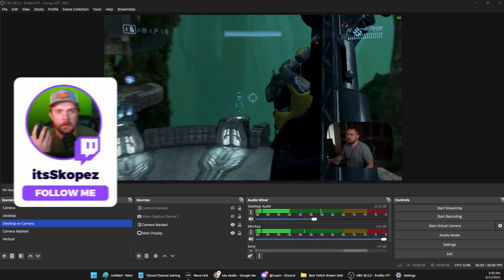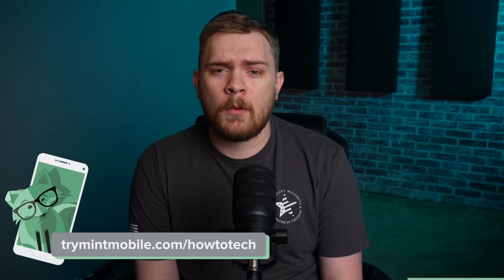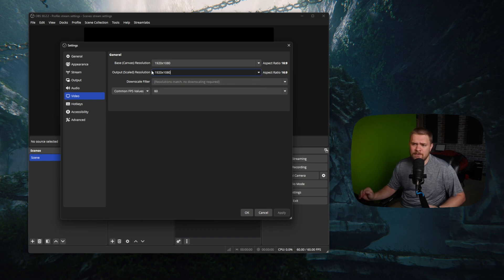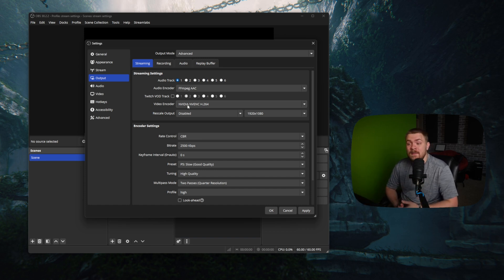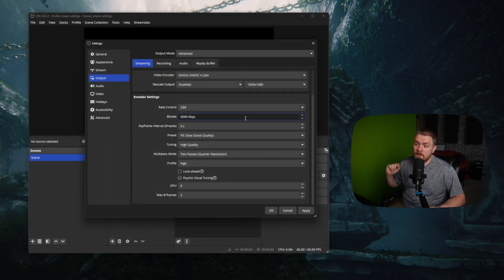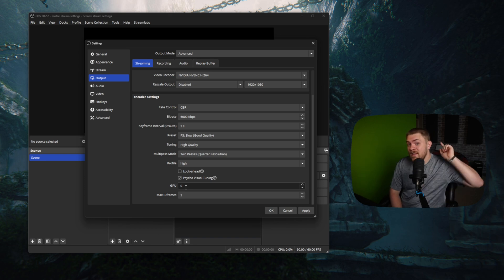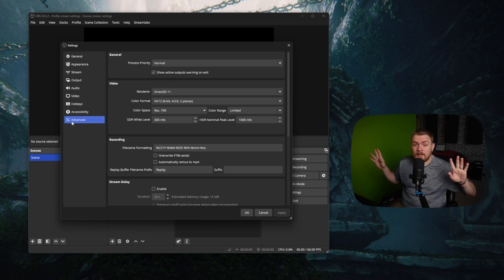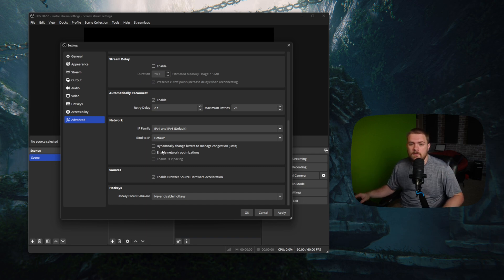Best OBS Settings for Streaming on Twitch | The Ultimate Guide 2024 Edition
$45 upfront payment required (equivalent to $15/mo.). New customers on first 3-month plan only. Taxes & fees extra. Speeds slower above 40GB on Unlimited. for more details.

0:00 Quick Preview
0:39 Mint Mobile
2:03 Getting Started
2:45 Video Settings
3:40 Stream Settings
4:01 Output Settings
8:17 Multiple GPUs
9:56 Advanced Settings
How To Tech earns commission on some linked products.